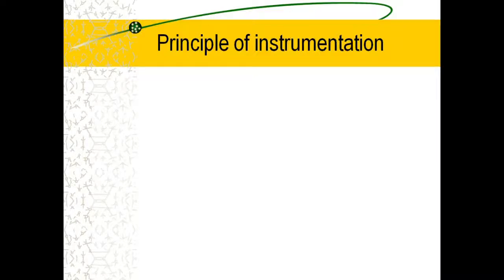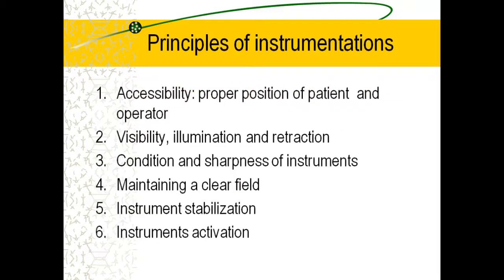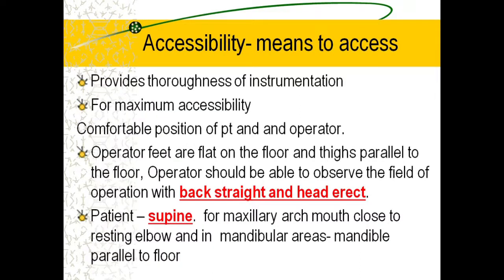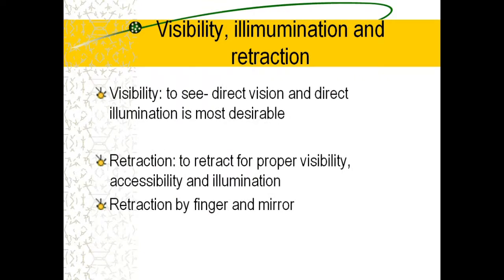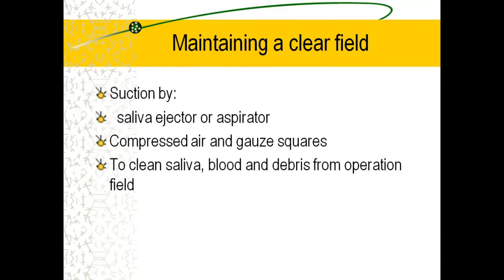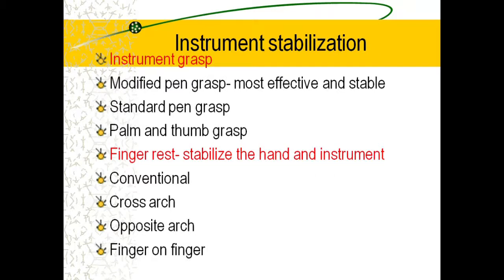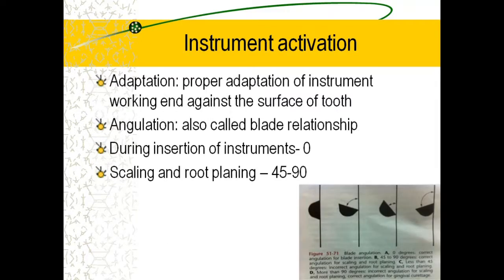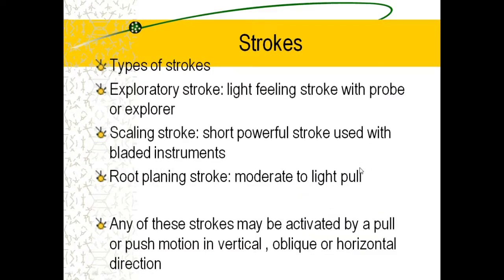principal of instrumentation short note year 2021